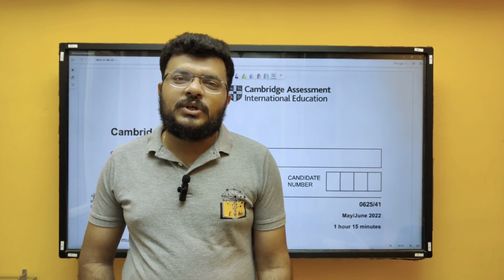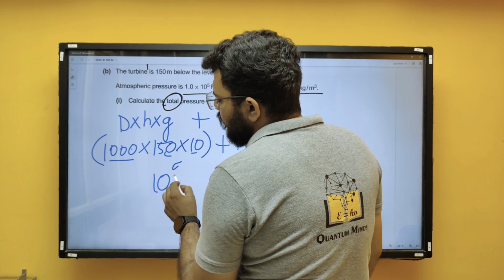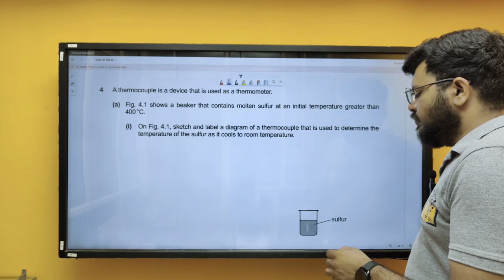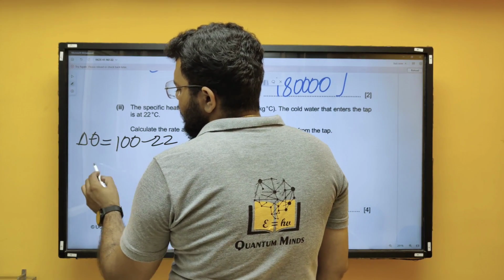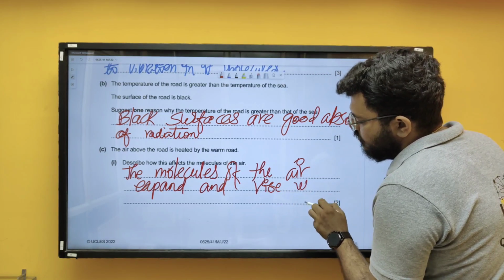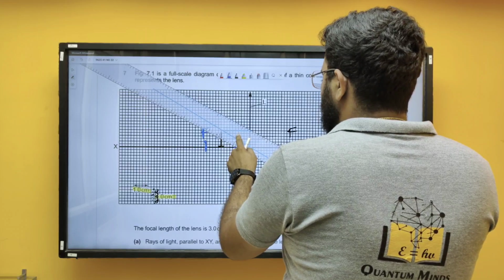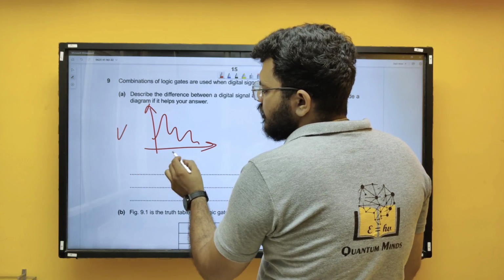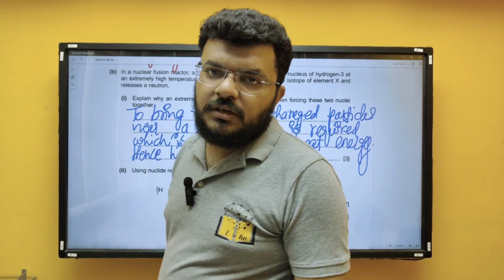IGCSE Physics Paper 4 - 0625/41/M/J/22 Full solution with Detailed Explanation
Cambridge IGCSE Physics PastPaper 0625/41/M/J/22 Solution
M/J 2022 IGCSE Chemistry Paper Solution
Time Stamps :-

00:31 Question 1
05:15 Question 2
09:20 Question 3
13:18 Question 4
16:40 Question 5
23:51 Question 6
28:45 Question 7
35:11 Question 8
39:43 Question 9
43:24 Question 10